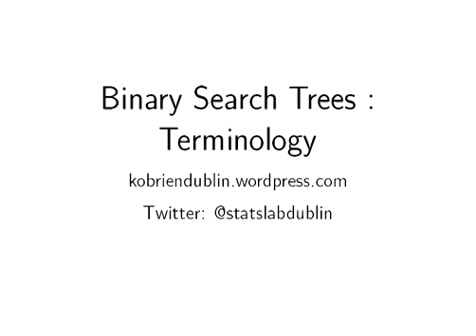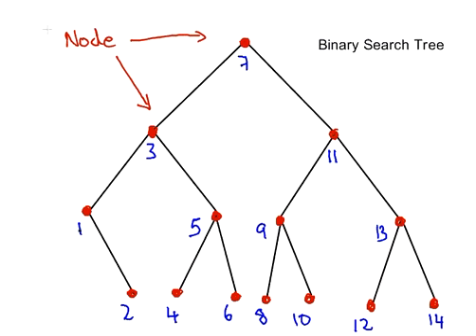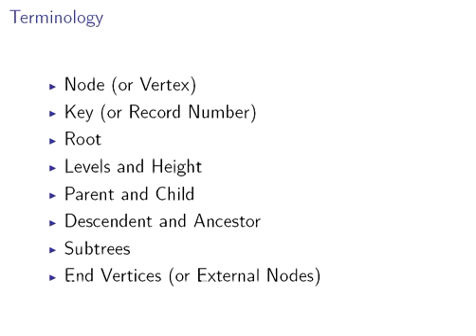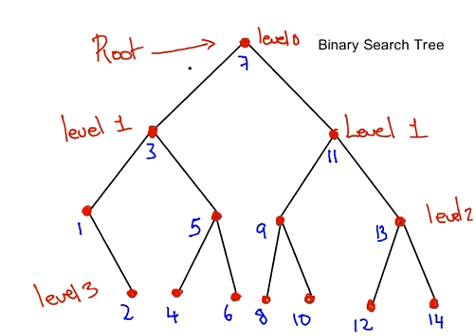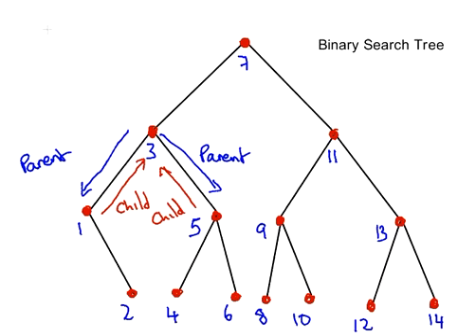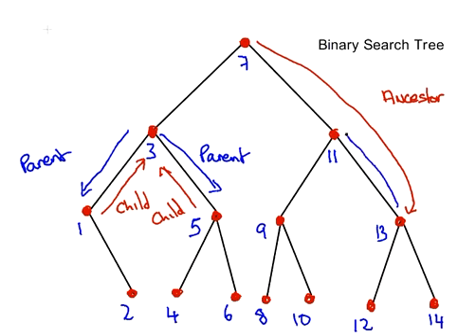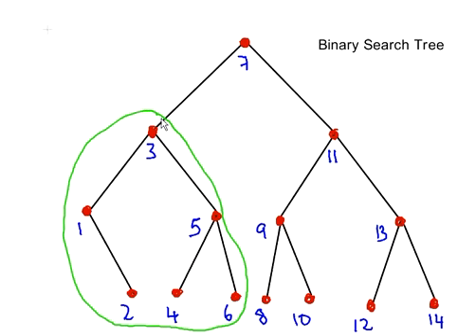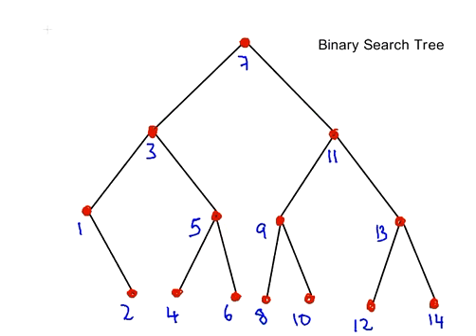Graph Theory - Terminology for Trees